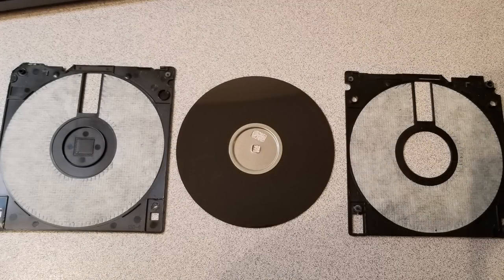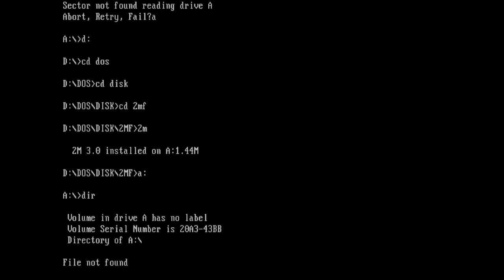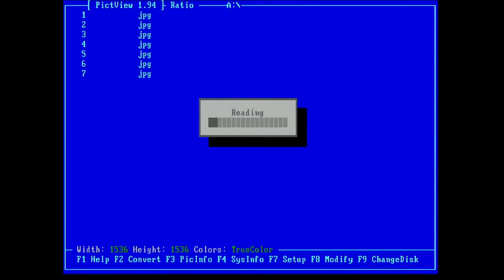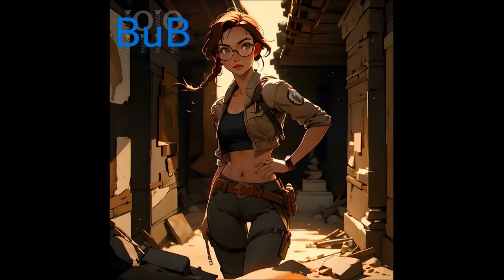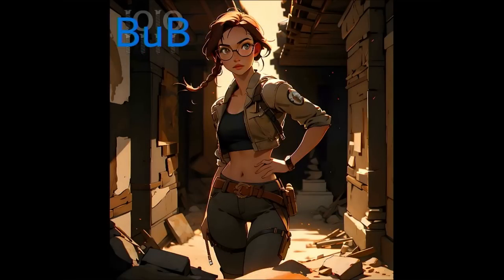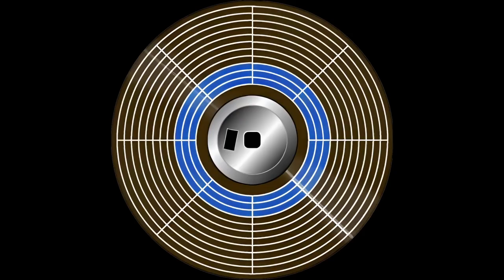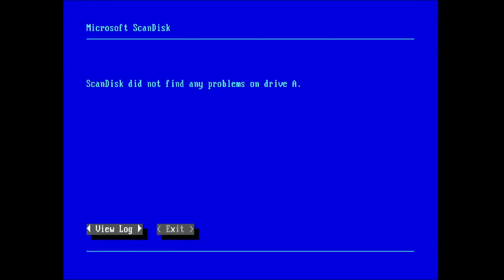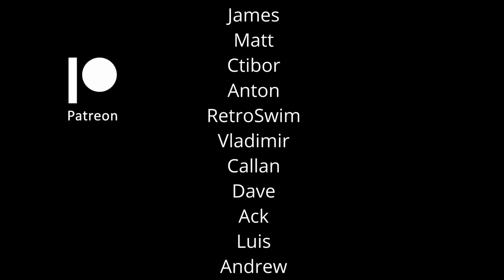Will data on floppy disks be safe from magnets?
Have you ever wondered what will happen when you place your floppy disks too close to your PC speakers? Were you worried when you noticed that you left some floppy disks on top of your monitor? In this video, I will examine how well a floppy disk preserves data when exposed to neodymium magnets.

00:00 Intro
01:56 Test setup
02:45 Distances to magnets
04:40 We need to get closer
06:21 Corrupt a single file
09:11 Scandisk to the rescue?
10:12 Erase entire disk with magnets
11:06 Conclusion